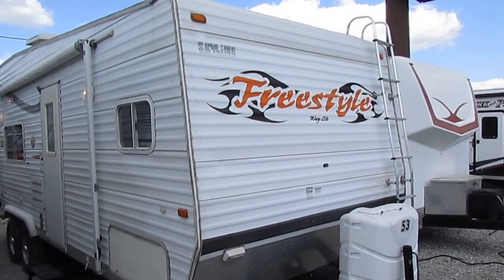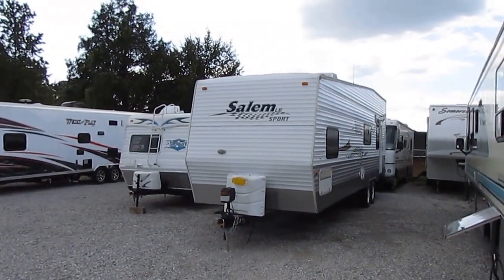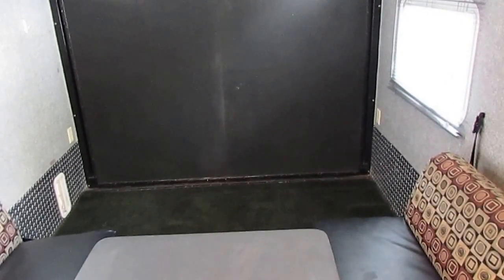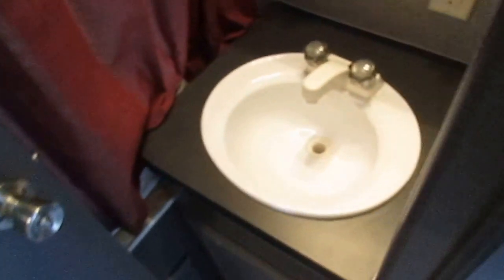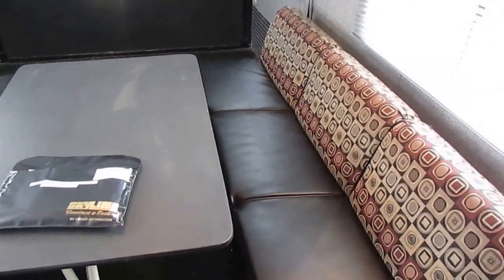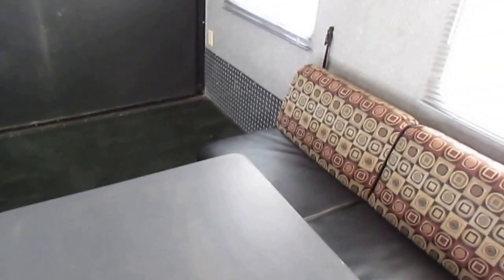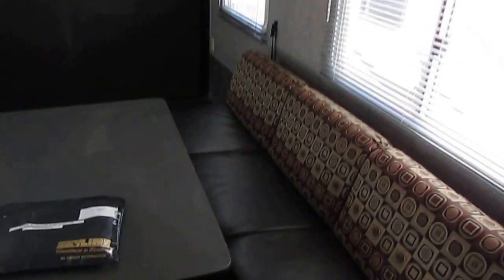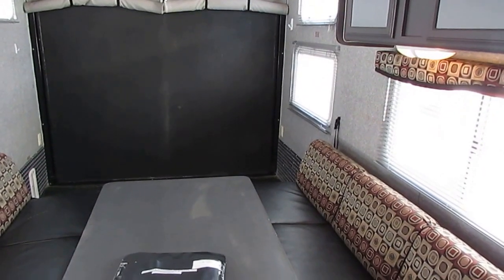SOLD! 2007 Aljo Freestyle by Skyline 240 Travel Trailer Toyhauler. Sleeps 6, Warranty, $9,995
Check out this value priced   2007 Aljo Freestyle by Skyline  240 Travel Trailer Toy hauler , This toy hauler measures 26 ft. long including the tongue and weighs 5900 pounds, The cargo capacity is 3200 pounds , outside shower  , stabilizer, jacks, diamond shield , Dsi water heater, , tinted windows, and more ! Has a 40 gal fresh water capacity and includes a 90 day nationwide limited warranty and a major systems check by our RV Techs to be completed after purchase  .  For a list of what we check and repair if needed for the price you pay as well as current lead time on a toyhauler checkout and how our sales process works all buyers must call us before bidding on eBay or buying this unit on any of the 20+ websites we advertise on .

   With our great finance options with approved credit and down payment .  Nationwide service contracts are also available at cost .  All  financing is with approved credit only !

  The interior looks great for a 2007  model. No smoke or pet odors  !!  The rear garage is 11 ft long  It has Two  Sleeper Sofa's with a removable table,  Ice cold Roof Air, Ducted DSI Furnace, CD Stereo , DSi Water Heater, Middle kitchen with all appliances, Side  bathroom with large tub / shower and a front bedroom with queen bed,  Sleeps 6  !

 Only $9,995 Haggle Free (Includes Warranty. Inspection , Walk Thru / Demo , Starter Kit, Temp Tag and more, Discount will only be given if you do not want these services)   and will trade . We offer discount nationwide delivery (we have sold RV's to all 50  states, Canada, Europe, and even Australia so you are never too far away for us to save you money on a pre-owned RV) . We have some great financing with approved credit and down payment . Parkway RV Center also does not charge any doc fee, no prep fee, no tag / title fee, etc. Don't fall for the big RV dealer fee scam. All those Fee's are 100 % dealer profit !!